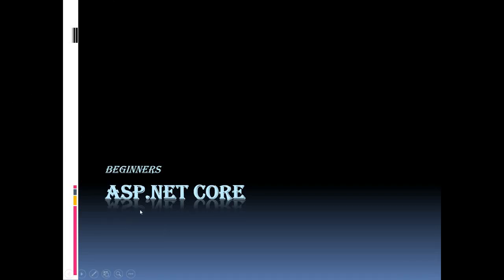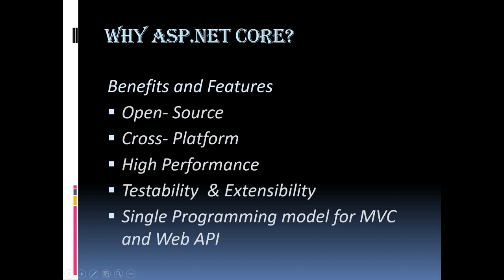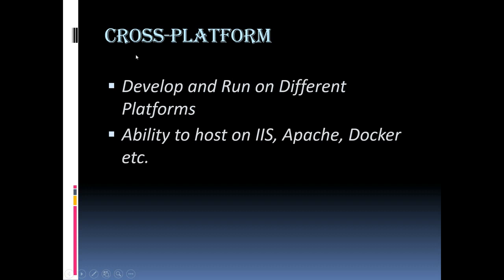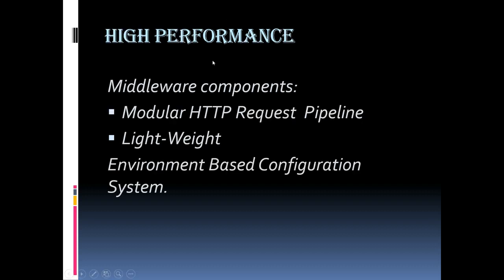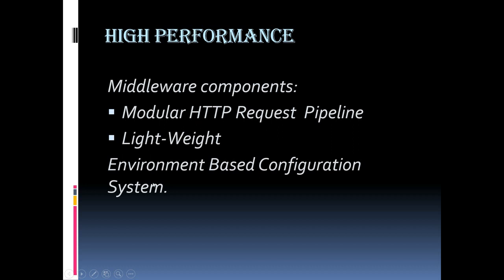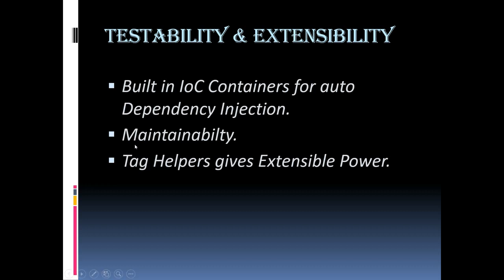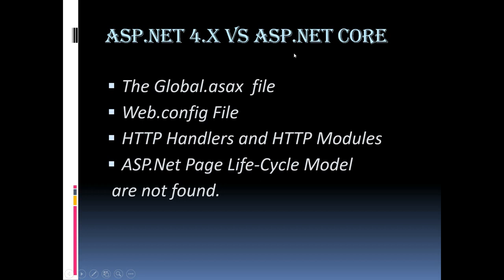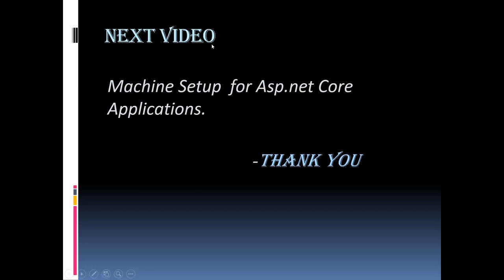Part 1 - ASP.NET Core - Tutorials for beginners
These tutorials will help you understand ASP.NET Core web application step by step. Tutorials are broken down into chapters. This tutorial is designed for software programmers who would like to learn the basics of ASP.NET Core from scratch.